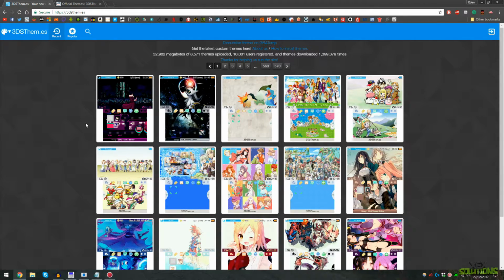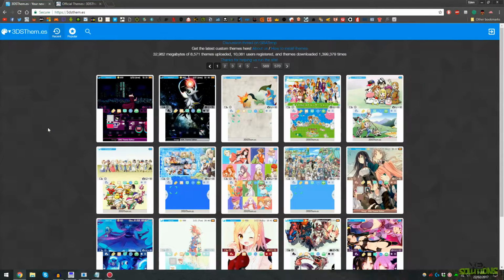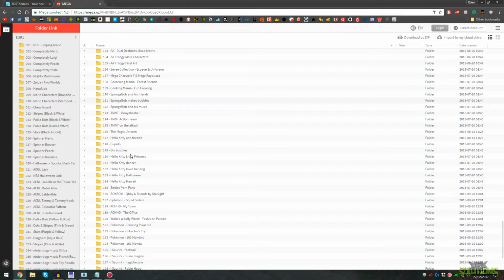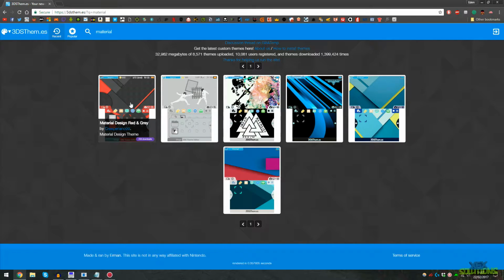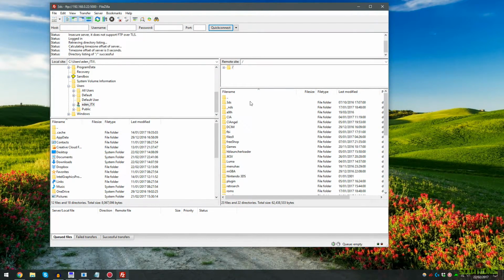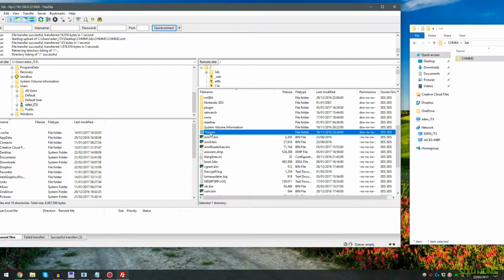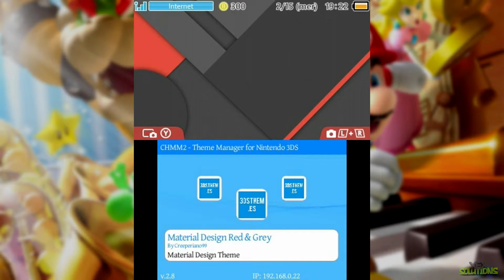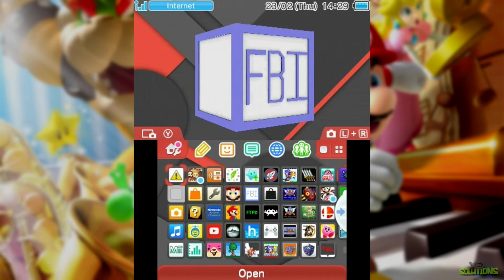How To Install Custom 3DS Themes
Song Name: LFZ - Echoes

Skype: xex.solutions